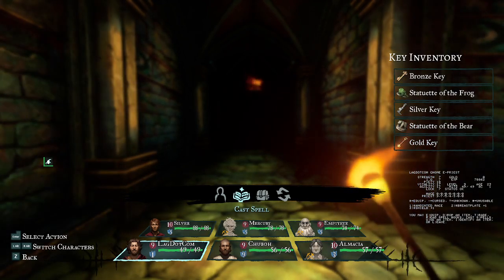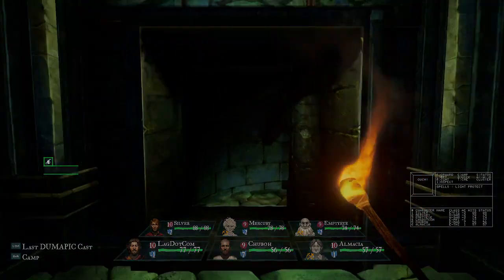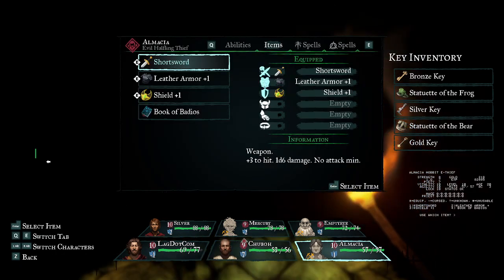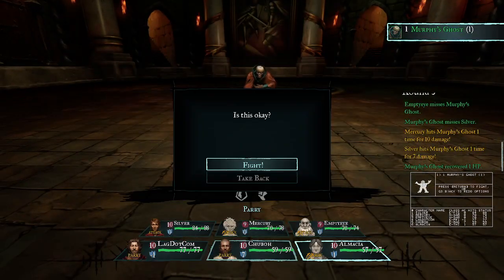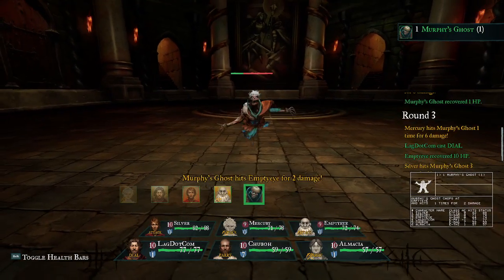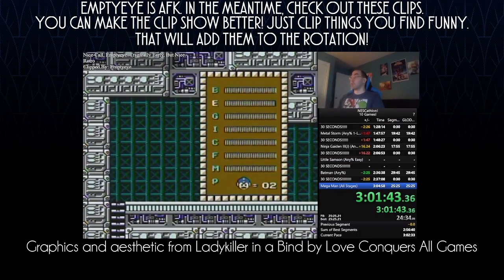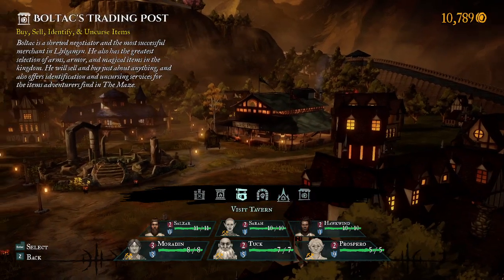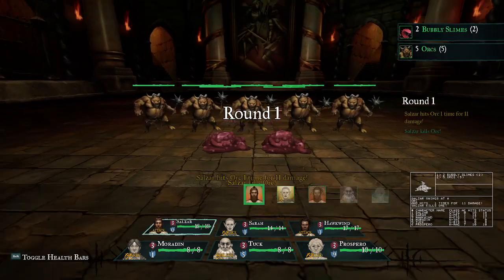WIZARDRY HD Remake Session 2!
We explore a good chunk of Floor 4. Then...well, Wizardry decided it was gonna Wizardry.